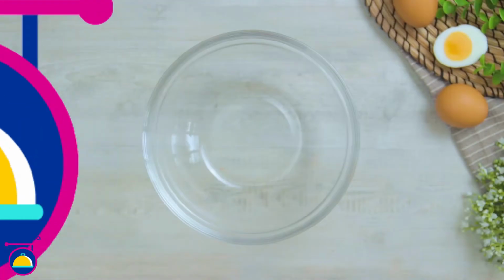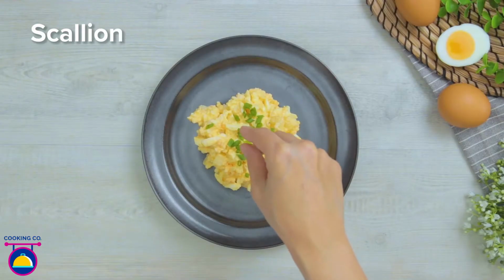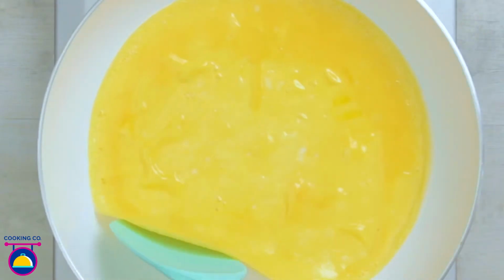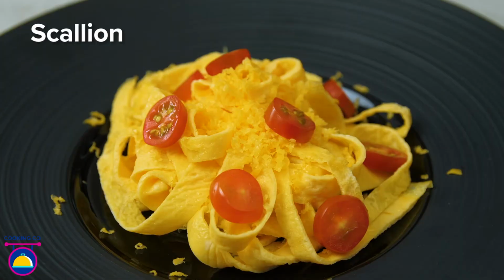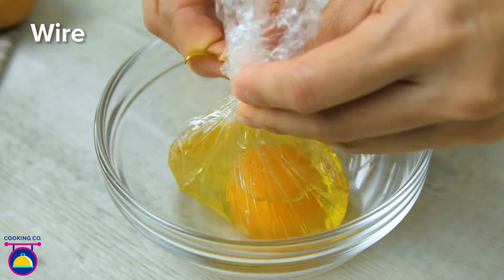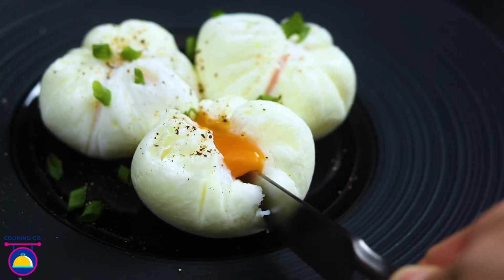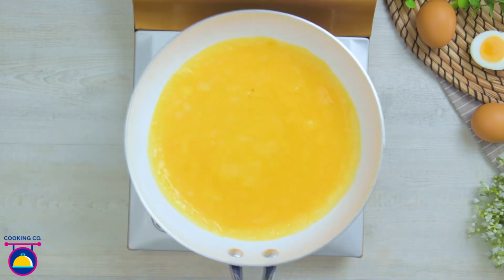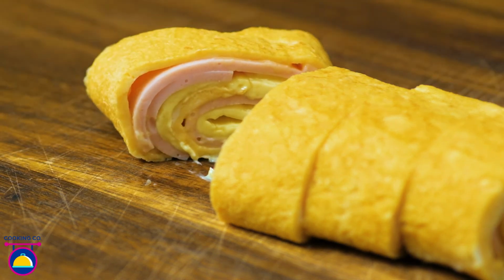4 Quick & Easy Egg Recipes | Breakfast Recipes | Cooking Co.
There are a whole number of reasons why people love eating eggs: they're cheap, versatile, and they’re packed with good-for-you protein, which means they’re perfect for starting your day off strong. But if you are looking for a change you’ll want to try one of these 4 quick and easy egg recipes.

For the first one, put a boiled egg in a potato bag and squeeze it to get a texture of small cubes. Now add boiled potatoes, mayonnaise, mustard and black pepper to create a cool breakfast. Top it off with some scallions for that extra flavour.
The second method you can try is breaking 4 eggs and whisking it together. Put a thin layer of it on a pan and create a crepe like omelette. Once done, use a pizza cutter and cut the omelette crepe into thin slices until they look like spaghetti. Top it off with some cheddar cheese, cherry tomatoes and scallion.

For the third recipe, on a small bowl place a food film and spread some olive oil over it. Now break an egg in the bowl and cover up the egg such that the food film looks like a small pouch and keep it enclosed with a wire. Now place this pouch in a boiling bowl of water and wait until the egg in the pouch is cooked. Take the bag out of the water, and place the egg on a plate. The egg looks like small dumplings. Sprinkle it with black pepper and scallion and it's done!

Now for the last recipe, break three eggs in a bowl and add some salt. Whisk it all together and pour the mixture onto a pan and wait for the eggs to get cooked. While it's cooking, add some ham, cheese and scallion to it and roll up the omelette. Get it off the pan and cut the omelette into pieces. Your amazing egg rolls are ready!

➤ About Cooking Co.
Cooking Co. embarks on a journey that brings to the table a variety of desserts and savouries that are pocket and skill friendly. Every recipe is broken down into simpler steps that can be easily followed and whipped up with the help of these tutorial videos.

Please leave your comments or feel free to discuss in the comments section below. Your feedback will be appreciated. :)